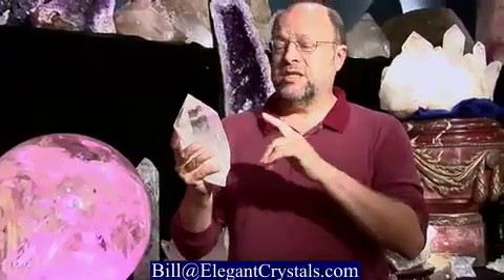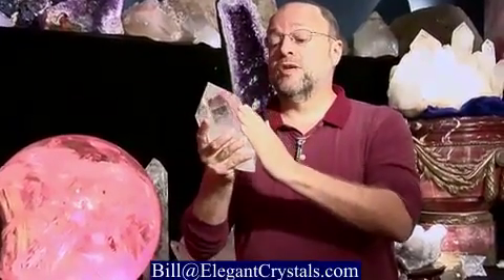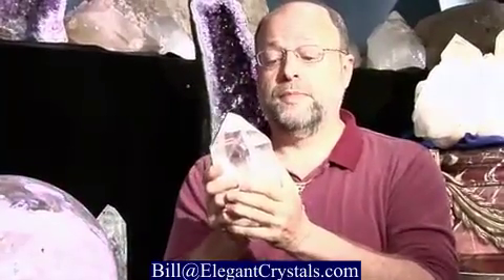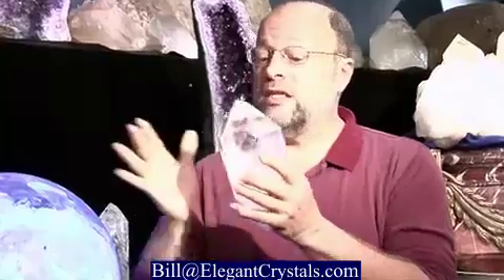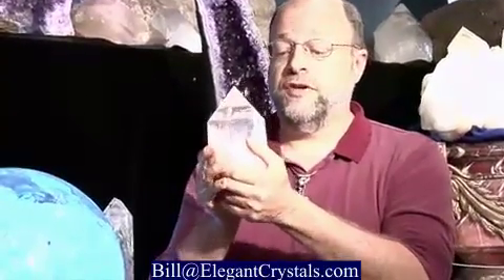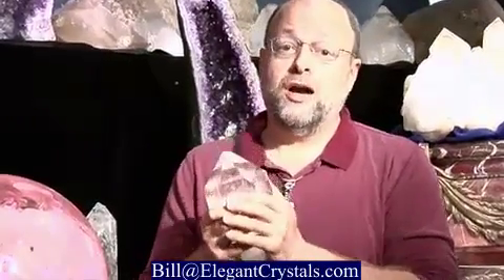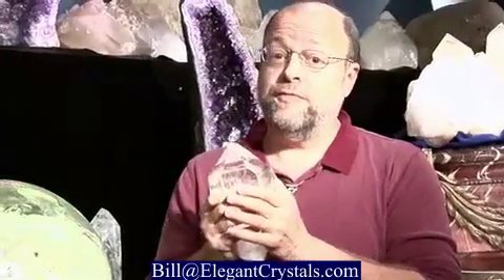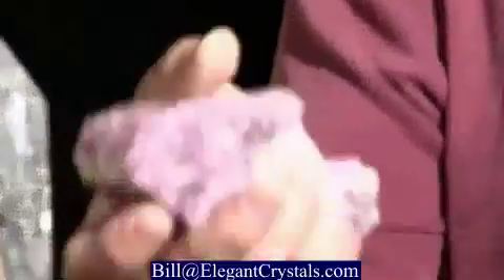Collecting Crystals - What Is A Crystal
Crystal Bill discussing:  What Is A Crystal?

My YouTube channel is    @CrystalRainbowBill1
crystalhealing#crystalmeditation#crystalsforsale#quartz#drusy#drusyquartz#arkansasquartz#arkansas crystal#crystalcluster#quartzcluster#brazilcrystal